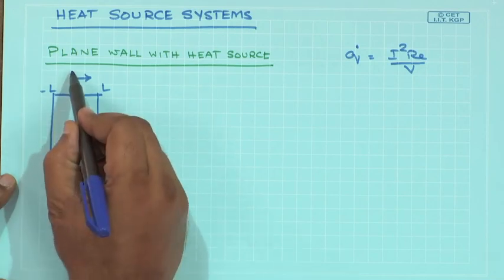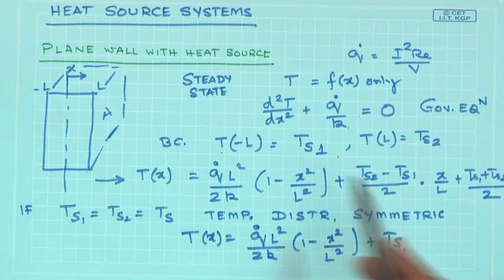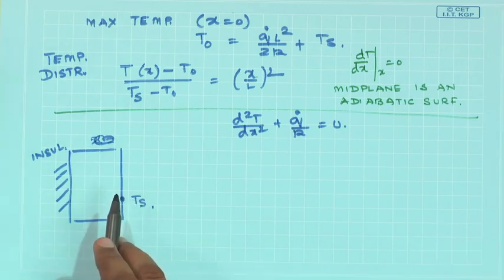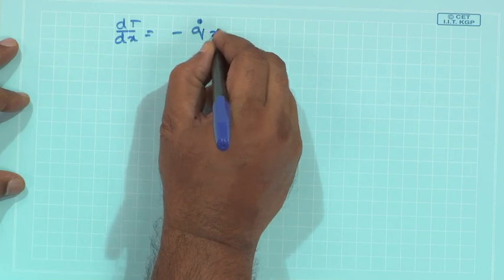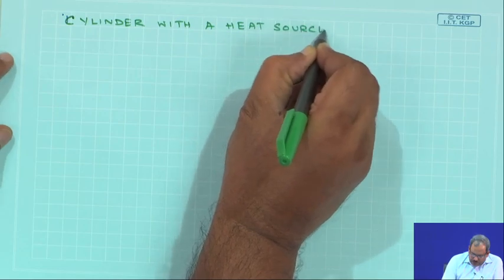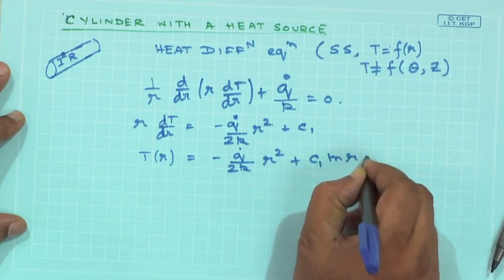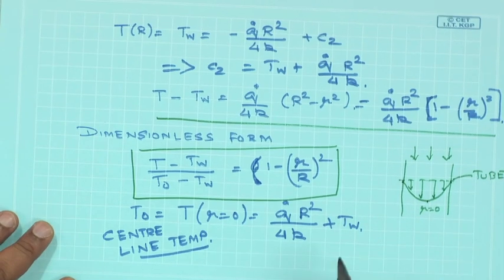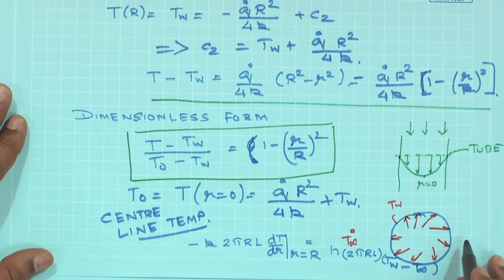Lecture 8 : Heat Source Systems